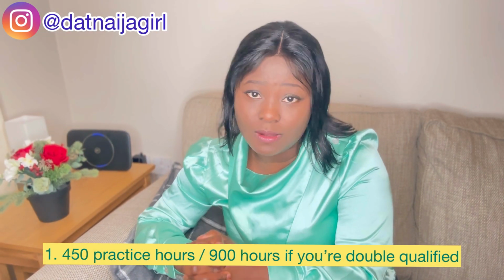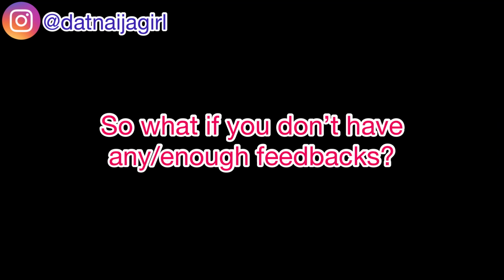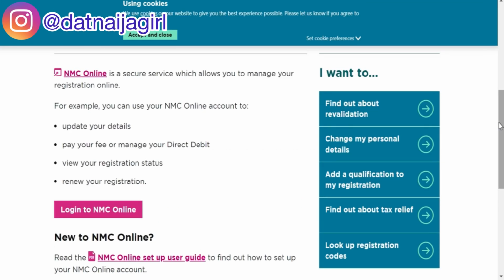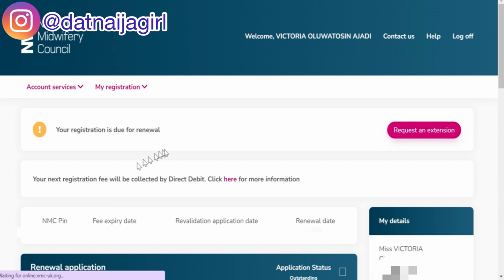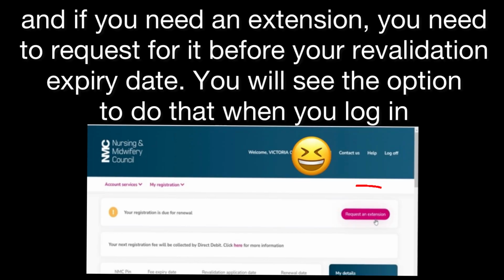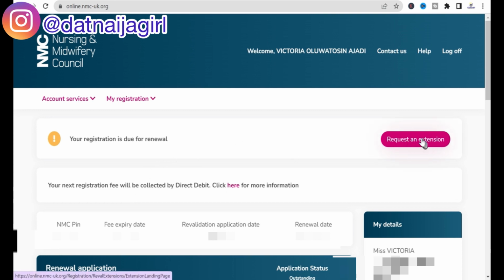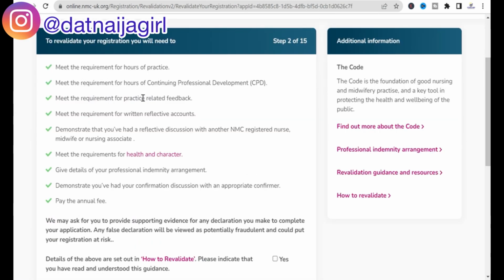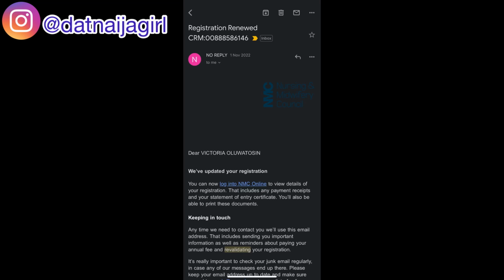NMC Revalidation changes You should know in 2023 | Nursing in UK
If you are a registered nurse in the UK wondering how to go about your nmc revalidation in 2023, WATCH THIS! In this video, I shared what you need to get revalidated as an overseas nurse or midwife in UK and showed you how I did mine.
In this video, I explained NMC Revalidation for International Nurses in the UK. This is a simplified version, for nurses working in the UK in 2023.
As a nurse working in the UK, you'll need to get your NMC Revalidation every three years. This video will provide you with a simplified overview of the process and help you prepare for your revalidation. I hope that this video will help you to avoid any surprises during your revalidation and that you will be able to complete it successfully!
*MY MEDIA*
- iPhone 11 Pro Max (64GB) Gold
- Ring light
- Acer Spin 5 Laptop